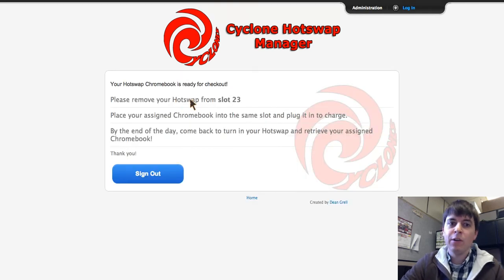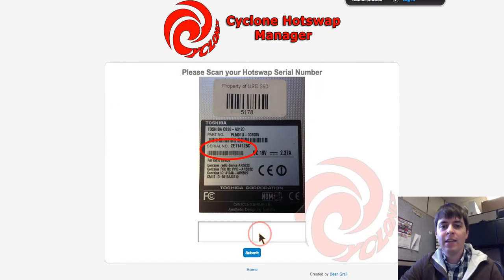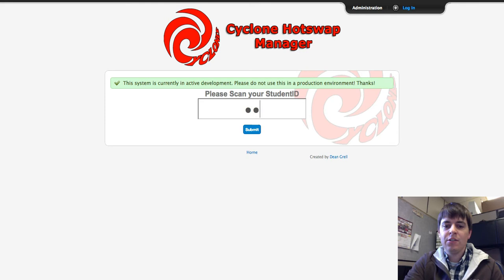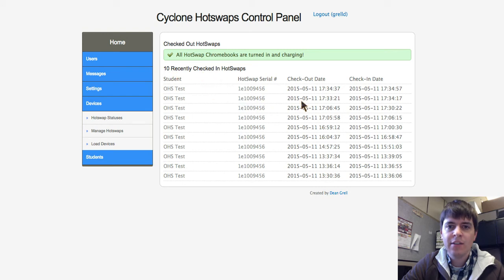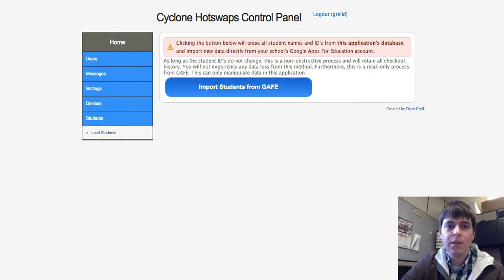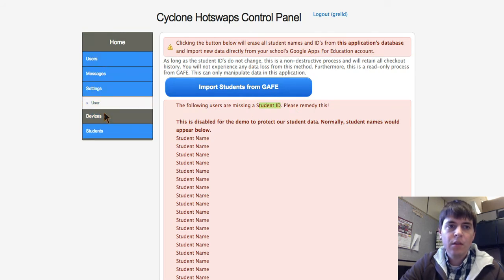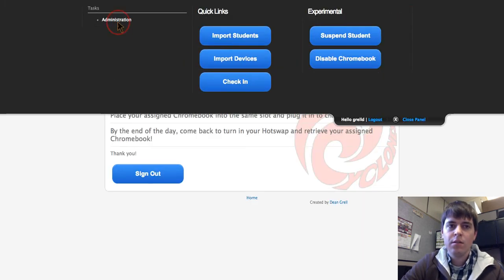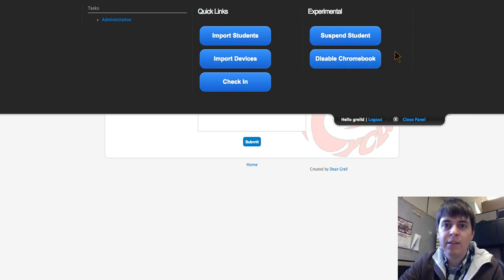Hotswap Manager Demo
See how USD290 in Ottawa, KS handles day-to-day inventory with their student Chromebooks!